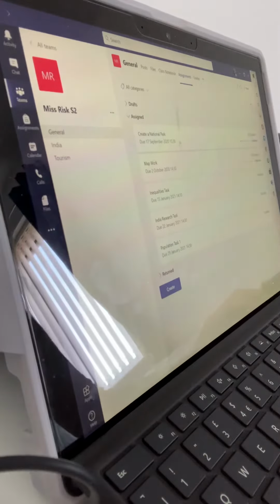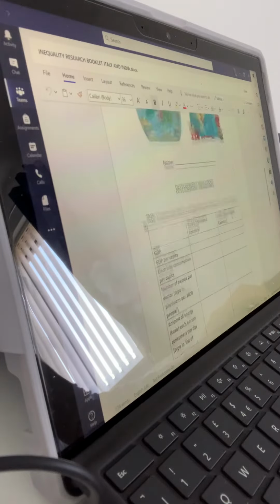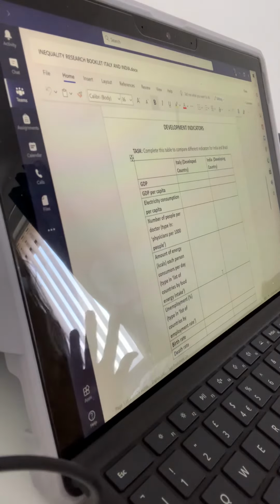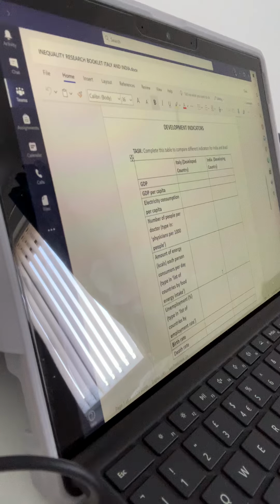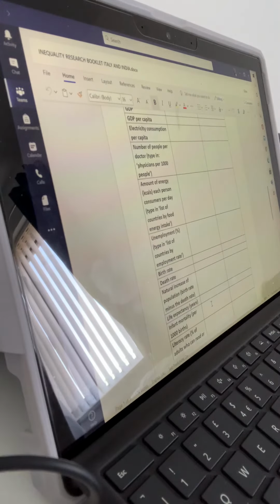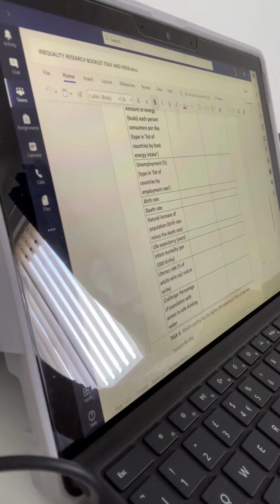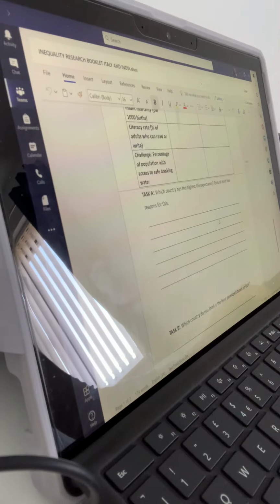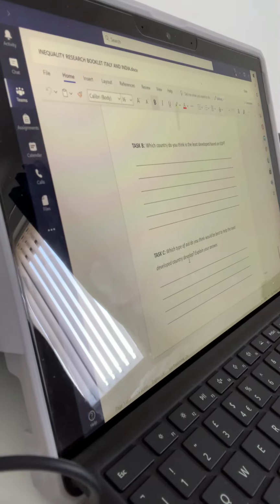S2 Task 1 Inequalities